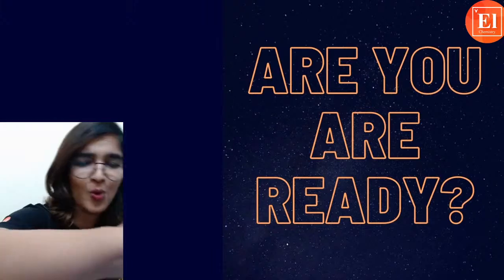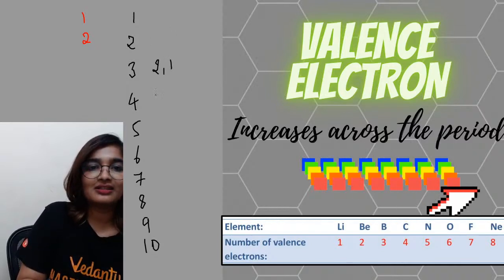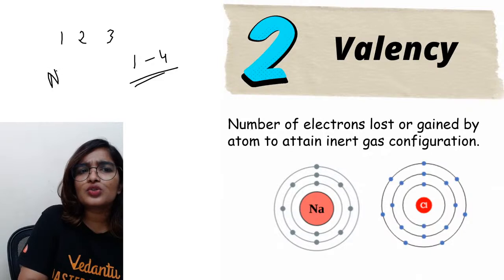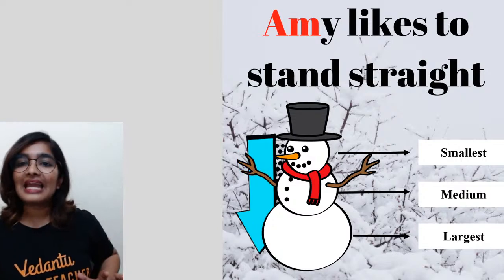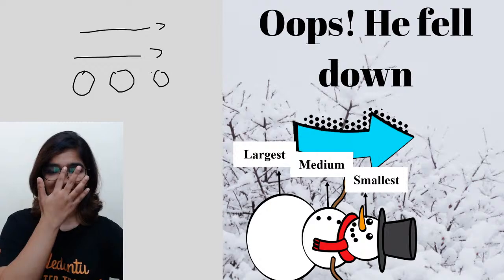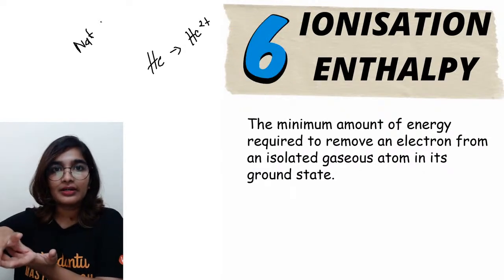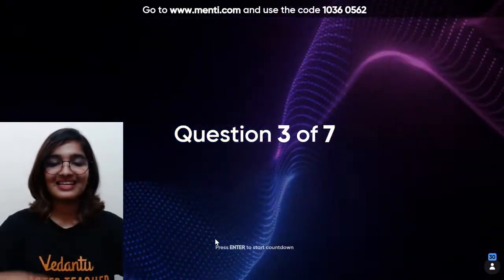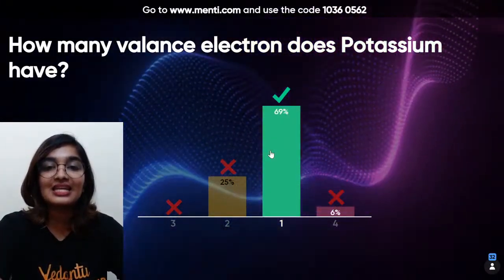Super Tricks To Remember Periodic Trends + Menti Quiz | Surabhi Ma'am | Elementary Chemistry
It is not easy for all to memorize Periodic Trends in the periodic table. So your favourite master teacher Surabhi ma'am will give you Super Tricks To Remember Periodic Trends which is an easy way to learn. Find some fun, interesting mnemonics or tricks along with live menti quiz in this online class. Periodic trends are specific patterns in the properties of chemical elements that are revealed in the periodic table of elements. Learn how to remember major periodic trends such as electronegativity, ionization energy, electron affinity, atomic radii, ionic radius, metallic character, and chemical reactivity with tricks and tips.

✅ Session PDF for "Super Tricks To Remember Periodic Trends + Menti Quiz" ➡️

👩‍💻Chat With Master Teachers Surabhi Ma'am and Divyasha Ma'am directly now by using the telegram link: ➡️

📢🌟Get Micro Course For "Class 6 to 12" - Use this code “MICRO1” to get it at flat Rs.1/

Topics Covered in this session:
🔷Super Tricks To Remember Periodic Trends
🔷Mnemonics To Remember Periodic Trends
🔷Periodic Trends
🔷Chemistry Tips and Tricks
🔷How to Memorize Periodic Trends

Some feel chemistry is difficult, learning chemistry takes time. Don't worry as Surabhi ma'am will teach chemistry in an easy and interesting way. Learn Chemistry Online At Your Own Pace. Start Today and Become an Expert in Days.

I hope you enjoyed this video on Super Tricks To Remember Periodic Trends along with live Menti Quiz by Surabhi Ma'am @elementarychemistrybyvedan3525

👉Foundation Courses
👉Interactive Sessions
👉Class 6 to Class 12 Chemistry Preparation
👉Entertainment
👉Beyond Textbooks
👉A to Z Chemistry
👉Chemistry Quiz
👉Chemistry Facts

See you in the next session with more interesting content. Have a nice day!😊Stay home and stay safe withme. Any quires you have? Then drop them in the comment section and our experts will answer you.